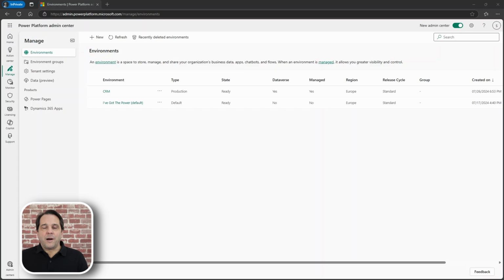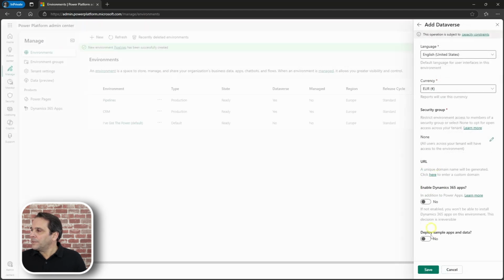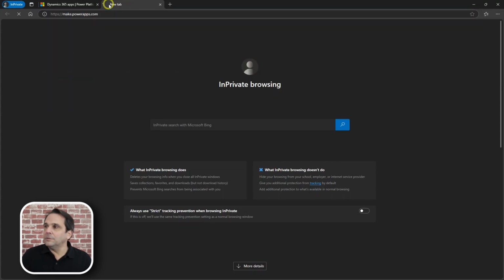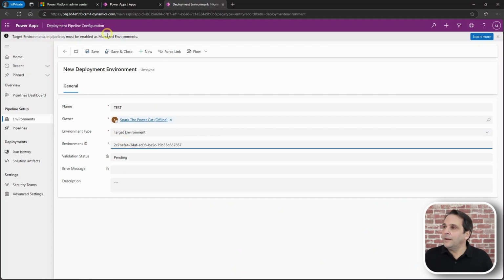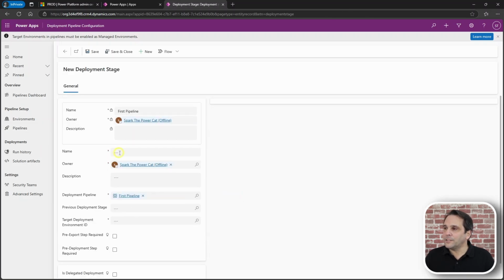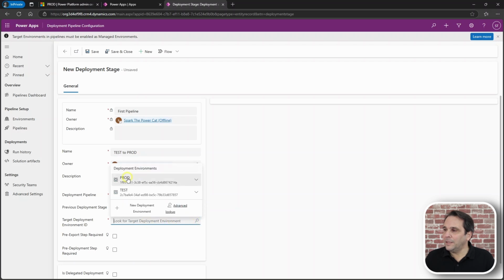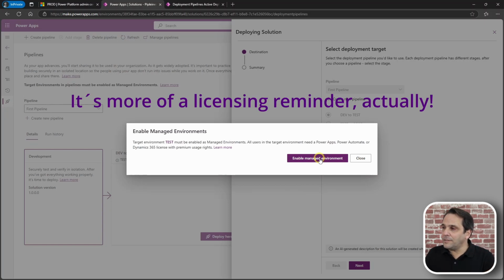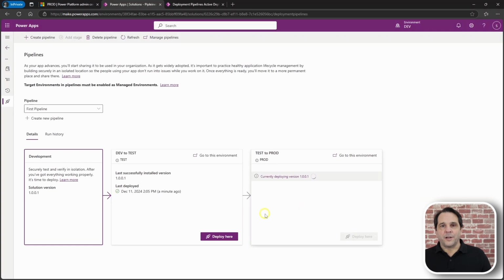Discover Power Platform Pipelines - Step by Step Guide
In this video I will take you through setting up a Power Platform Pipeline.

Host:
Jorge Daniel, Power Platform Solution Architect Expert